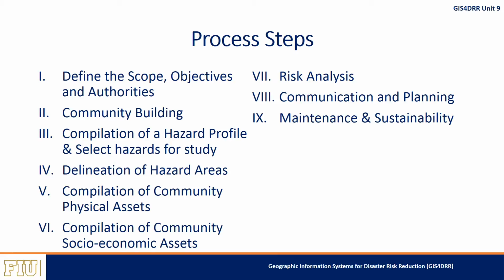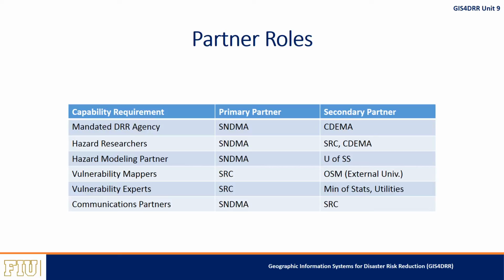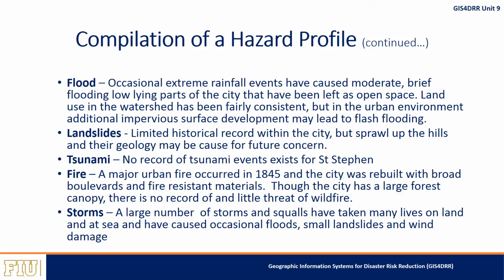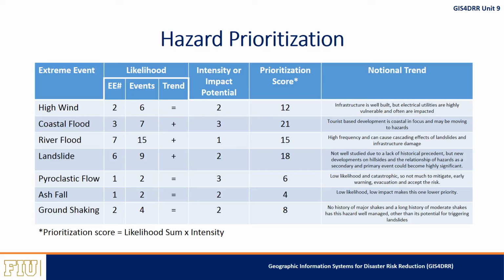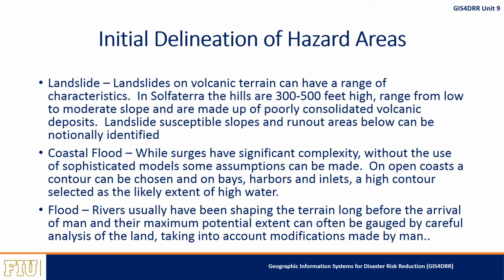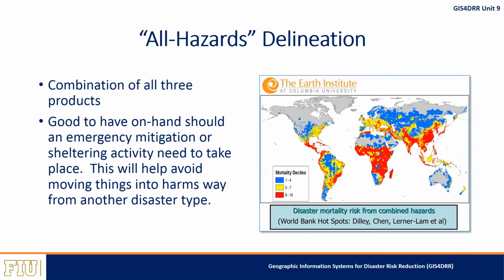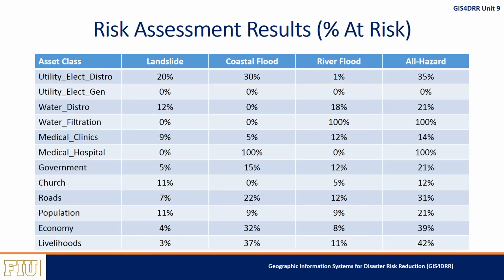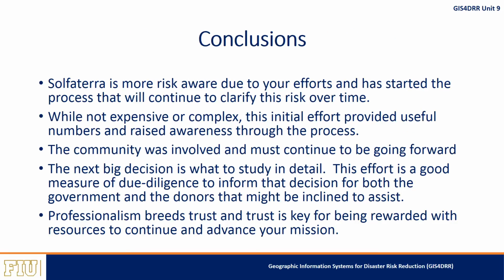GIS4DRR 9 Project Design FINAL 4